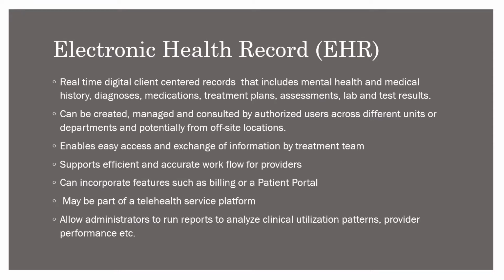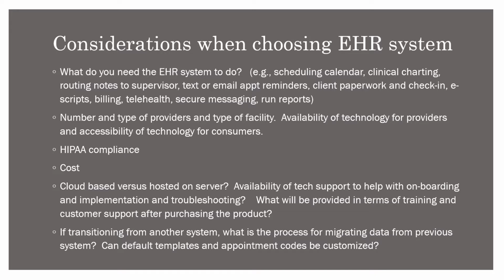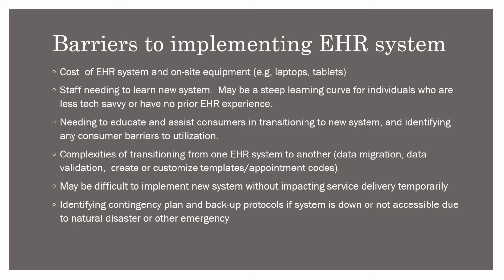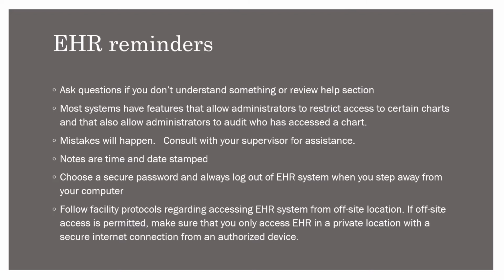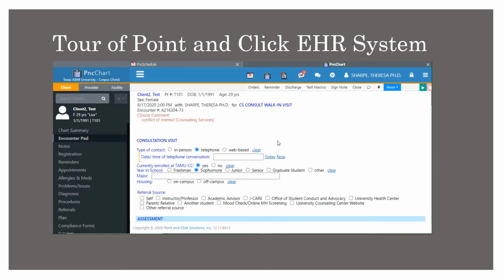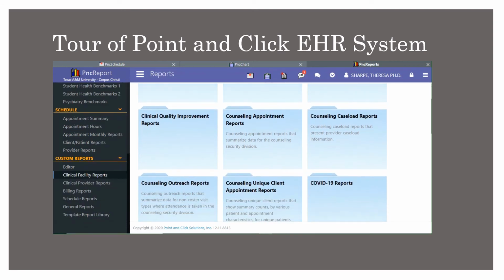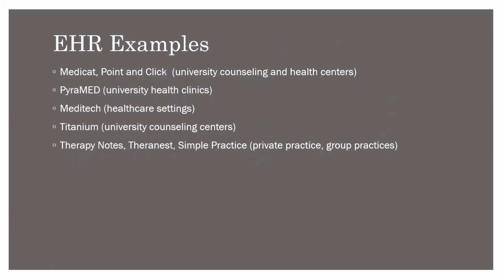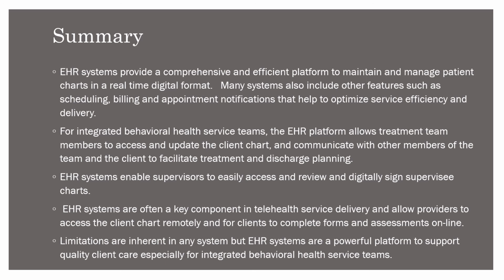Introduction to Electronic Health Records